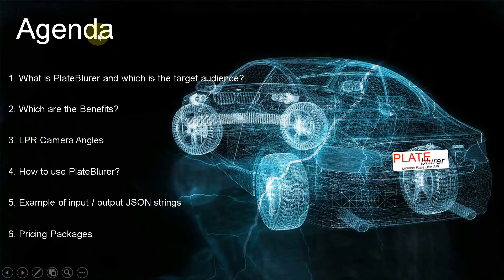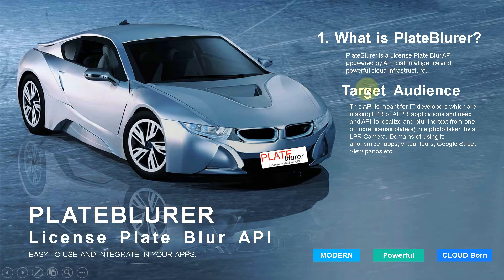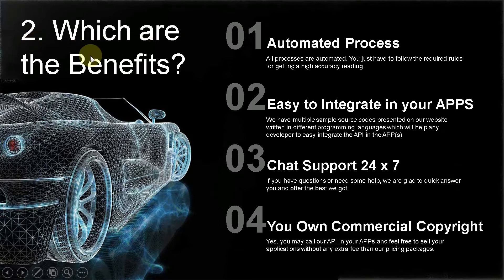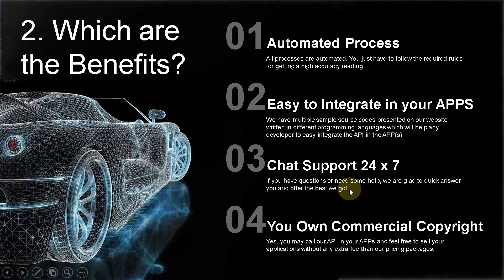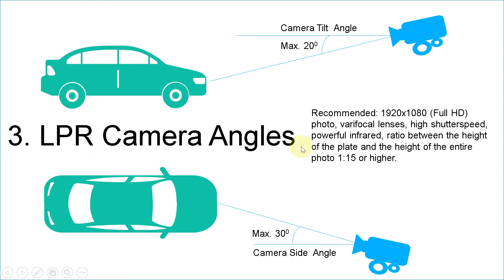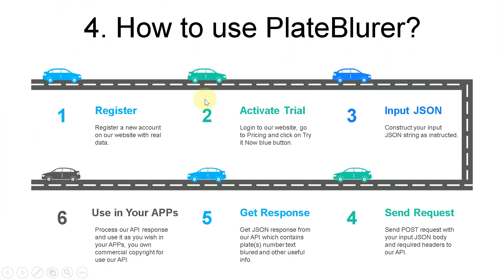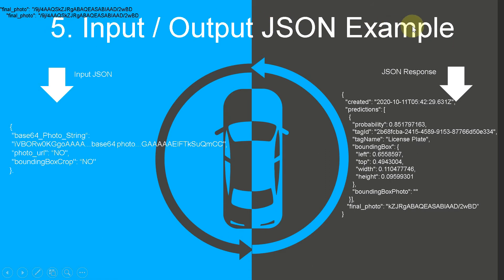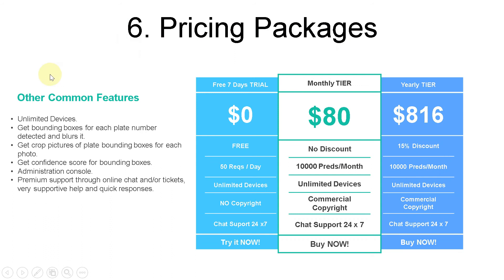License Plate Blur API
License Plate Blur API is used to blur license plate numbers of the vehicles from a still photo. It is based on AI custom model on cloud infrastructure. It provides a base64 response string which is the initial photo upon which the license plates numbers are located and blured. You can find us here: